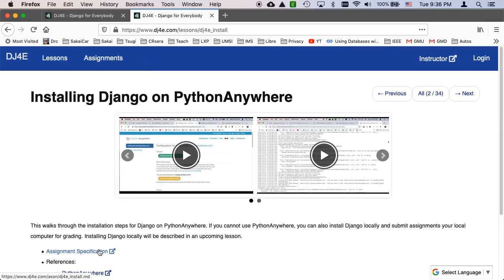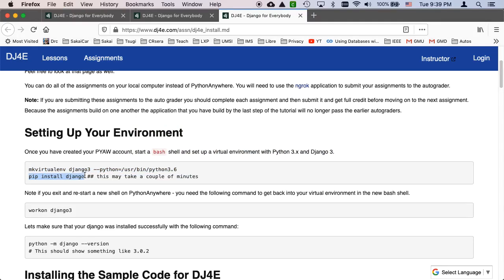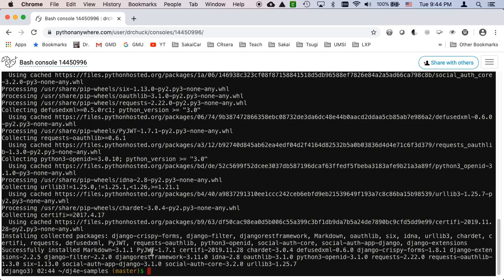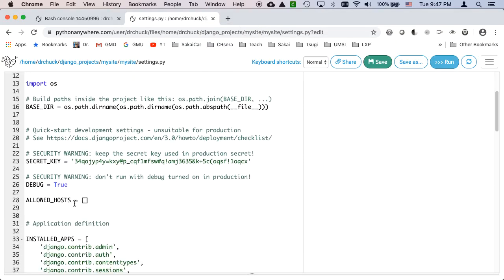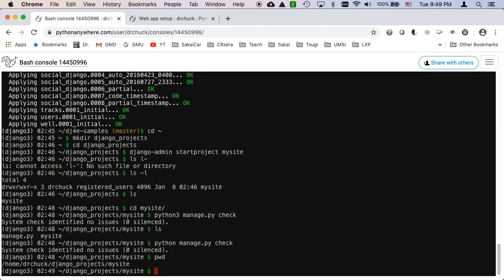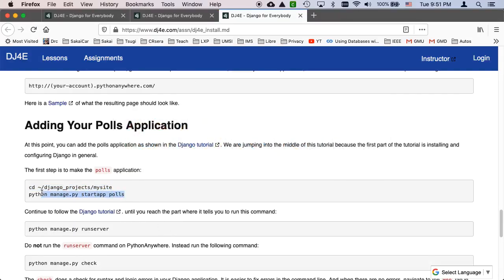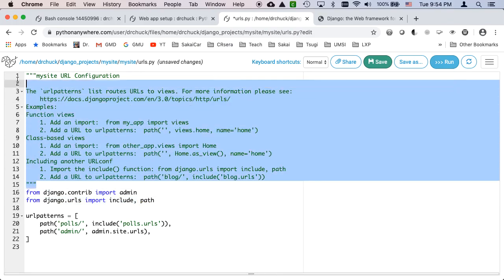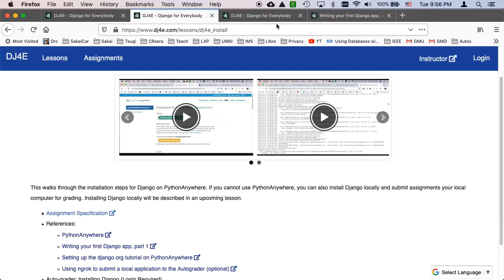django database web apps 12 Installing Django on PythonAnywhere